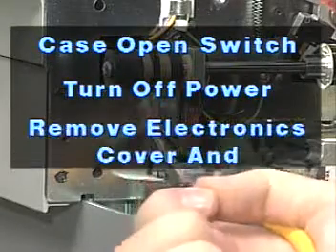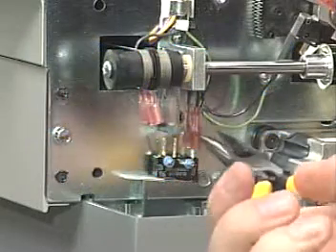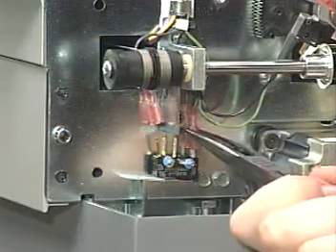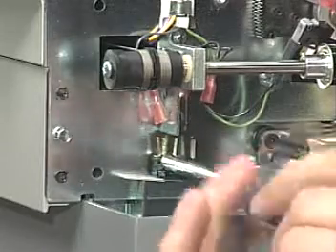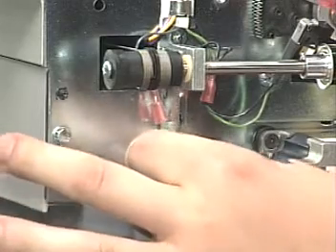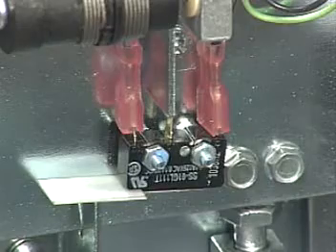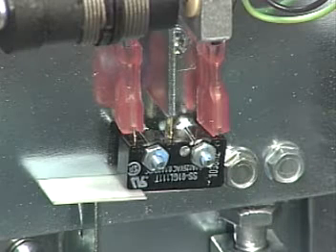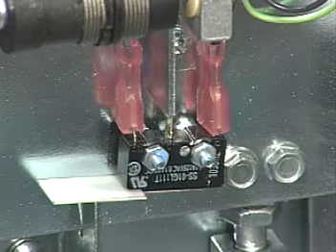90474 Printek FP4500se and FP4503se CASE OPEN SWITCH R/R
Printek FP4500se and FP4503se 90474 CASE OPEN SWITCH R/R - Buy @ theMRPsolution.com